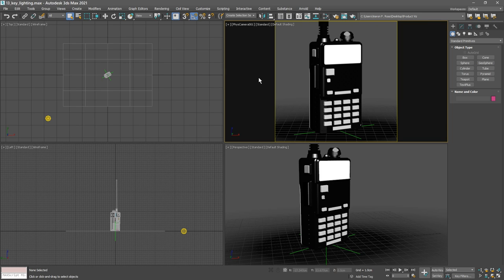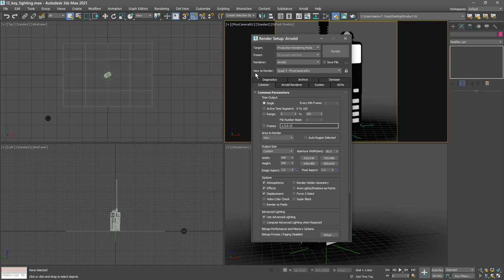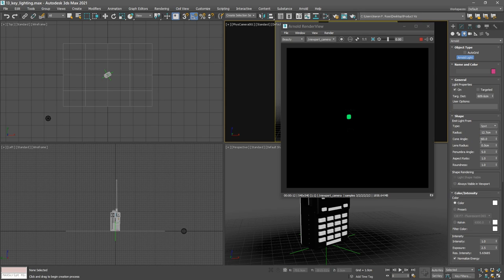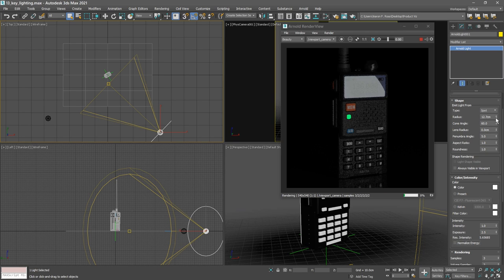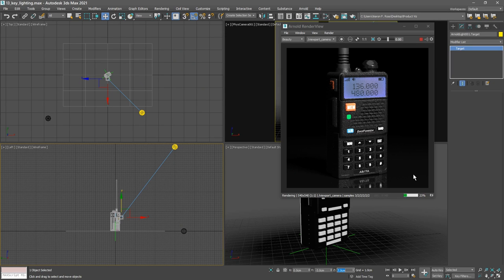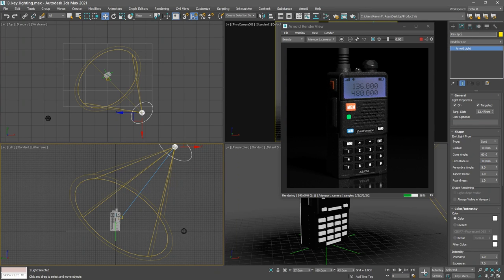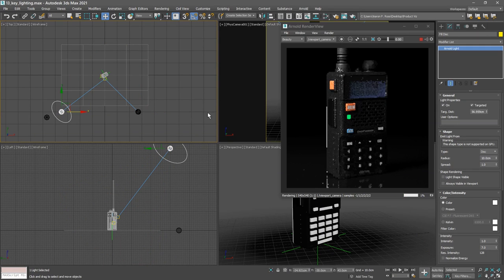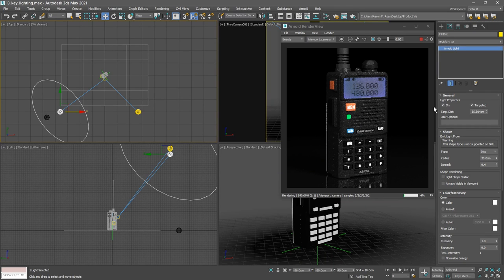Product Visualization in 3ds Max: Theatrical Key Lighting with Arnold Spot – Lesson 13 / 15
In lesson 13 of the Product Visualization in 3ds Max and Arnold tutorial series, showcase the subject with dramatic studio lighting.

► Visit AREA by Autodesk to find answers to your questions on our forums, showcase your work in the gallery, read blogs written by the creators of 3ds Max, and find more learning content.